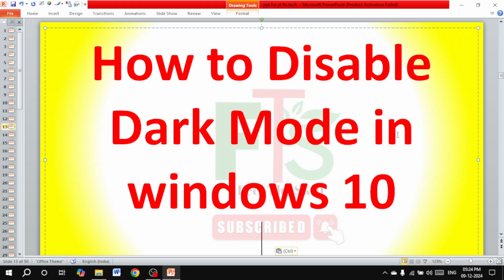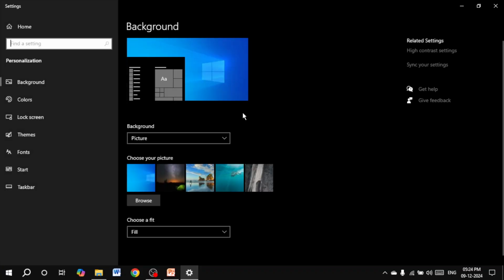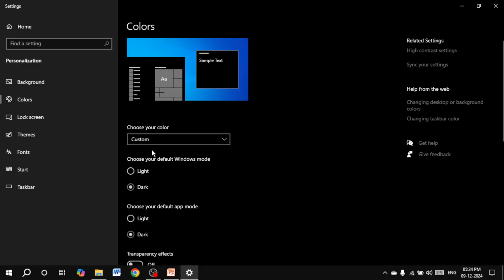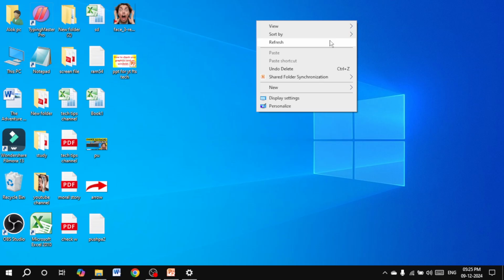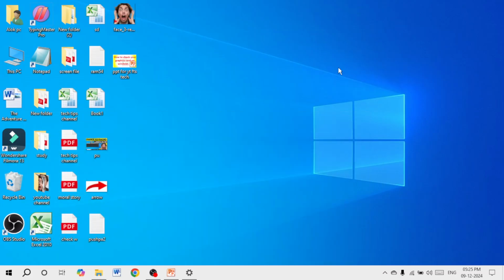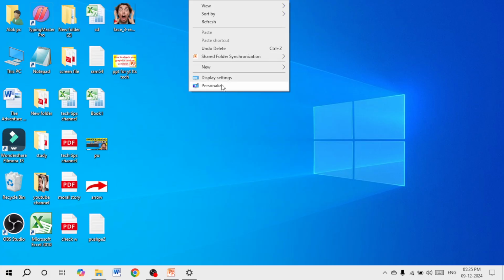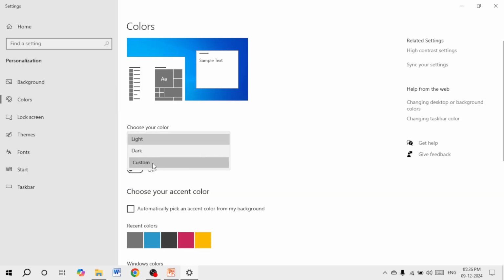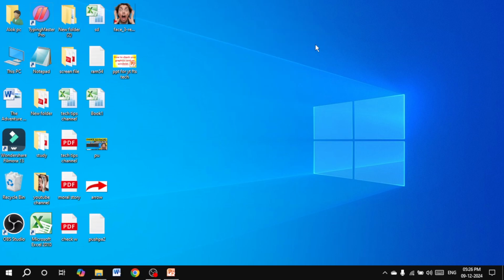How to Disable Dark Mode in Windows 10/11 | Turn Off Dark Mode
👉 Learn how to turn off dark mode in Windows 10 and 11 with this easy step-by-step guide. Switch back to light mode and customize your display settings effortlessly. Perfect for those who prefer a brighter user interface.

disable dark mode Windows 10
disable dark mode Windows 11
turn off dark mode Windows 10
turn off dark mode Windows 11
switch to light mode Windows 10
switch to light mode Windows 11
Windows display settings
customize Windows theme
light mode guide Windows 10/11
Windows10
Windows11
DarkMode
LightMode
DisplaySettings
WindowsThemes
TechGuide
WindowsTips
PCSettings
UserExperience
windows 10
dark mode windows 10
windows 10 dark mode
dark mode
dark theme